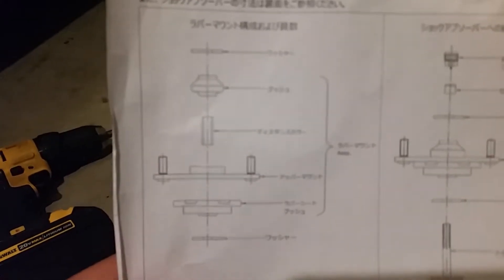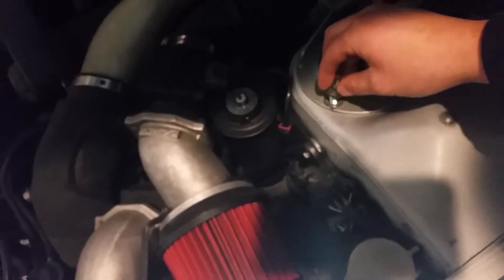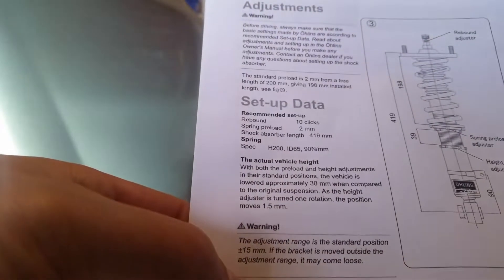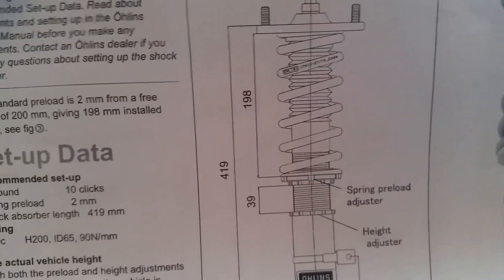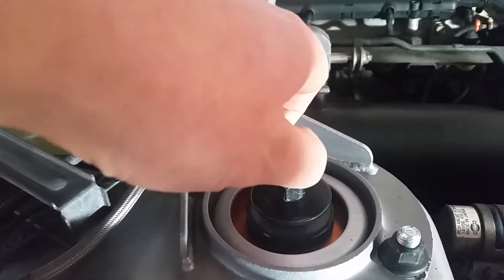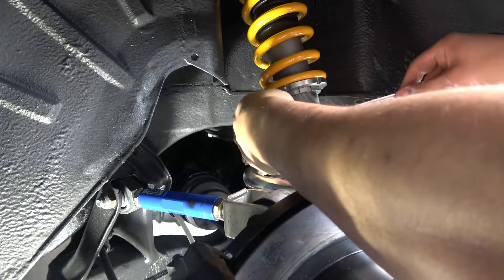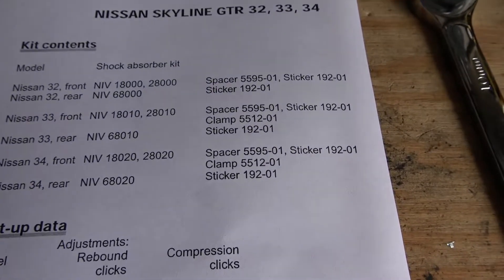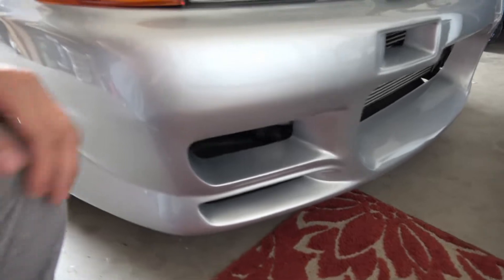Ohlins Road and Track DFV Coilovers Install and setup settings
Installing a new Ohlins DFV coilover suspension on my Nissan Skyline R32 GTR. Ohlins DFV "duel flow valve" allows this coilover to allow handling performance suited for both road and track. Designed to soak up harsh fast bumps but still allow responsive handling. How to adjust ride height and pre load settings. Ohlins Road and Track have been reviewed endless times and are considered one of the best suspensions in the Skyline community in Japan. Unbox these Ohlins and review the set up manual and coilover settings, adjustments for ride height and dampening levels.

Link G4+ ECU
Whiteline Bushings

My Gear
Main Camera